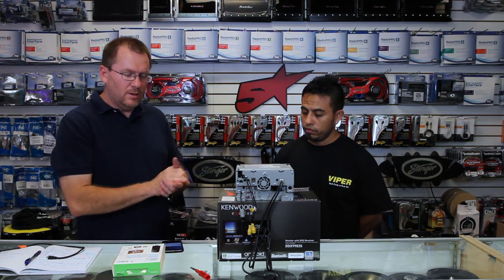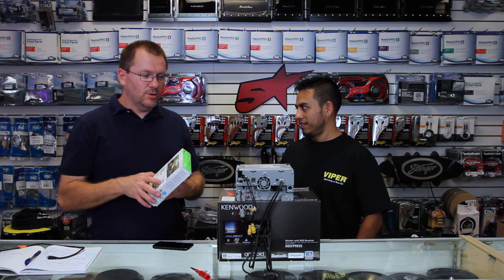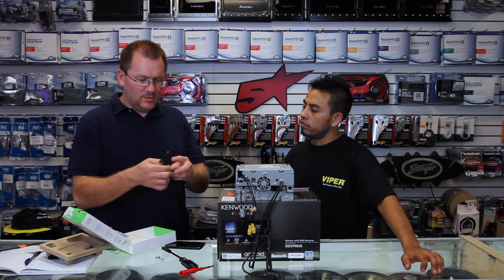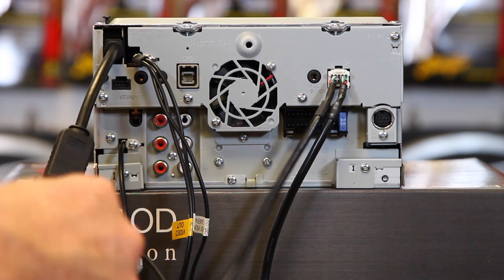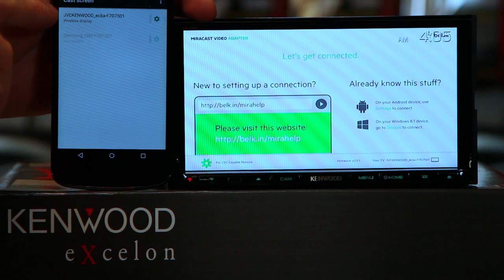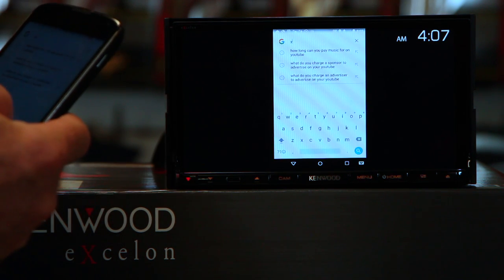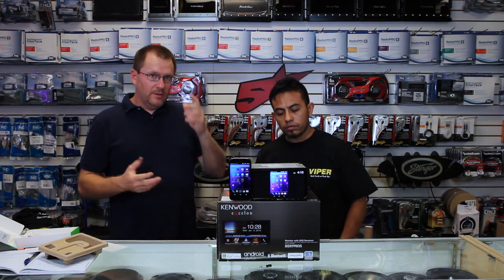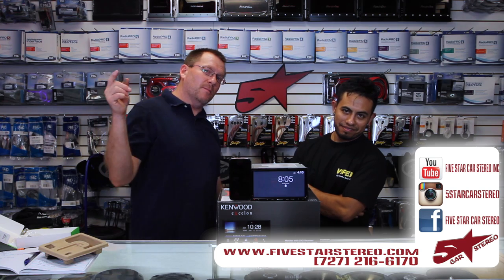How to screen share your Android phone with Miracast to your new Kenwood DDX9903s,DDX6903s,DNX893s,D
In this video we show you how to watch your Android phone on the face of your Kenwood radio. Your radio must have an HDMI input for this to work. Here is a list of the 2016 model radios that have an HDMI input
DNX893s,DNK693s,DDX9903s,DDx6903s,DNX773s,DNX573s,DDX9703s,DDX6703s

Belkin Miracast

Samsung HDMI